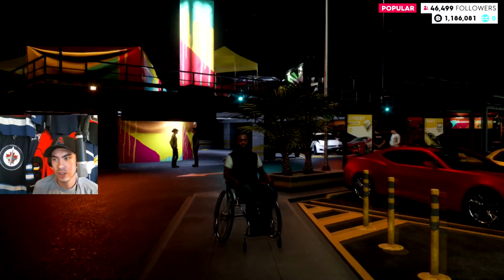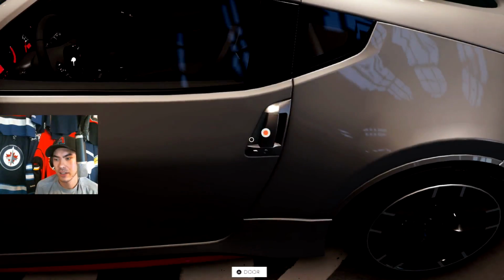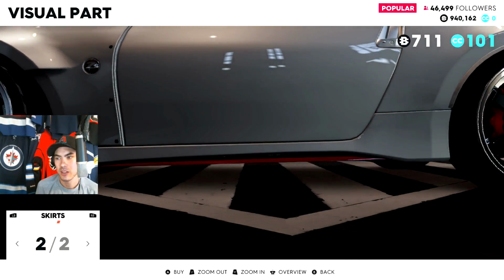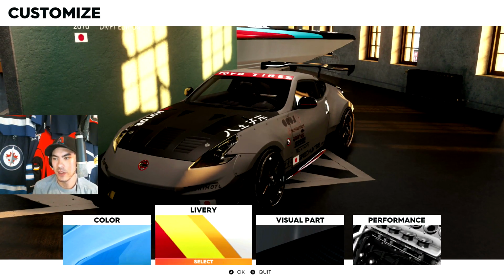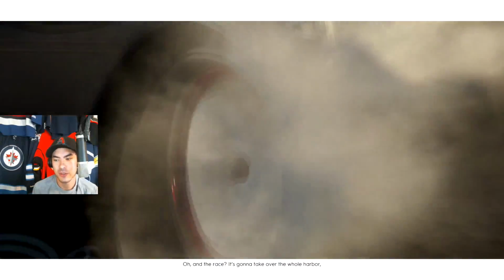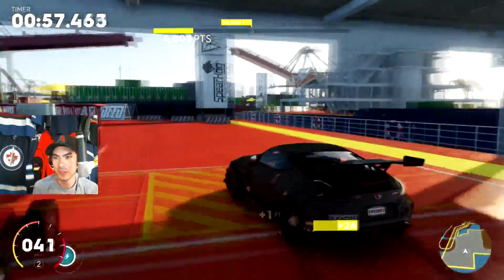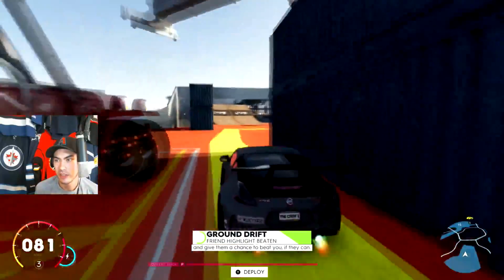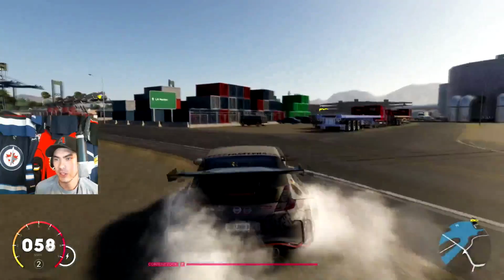NISSAN 370 NISMO DRIFT BUILD AND FIRST LOOK AT DRIFTING! | The Crew 2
Today we try our hand at drifting inside the Crew 2, and what better way to start it then with a Nismo 370z!  So in this video we build a drift car and take it for a spin! Hope you enjoy! :D

MY LINKS!

What is The Crew 2?

The Crew 2 is an upcoming open world racing video game developed by Ivory Tower and published by Ubisoft for Microsoft Windows, PlayStation 4 and Xbox One. It is the sequel to 2014's The Crew. It features a persistent open world environment for free-roaming across a scaled-down recreation of the United States. The game allows players to control a variety of vehicles including cars, motorcycles, boats, and airplanes. The game will be released on June 29, 2018.

Similar to its predecessor, The Crew 2 is a racing game. In the game, players assume control of a relatively unknown racer, who is trying to work his way to become successful in multiple disciplines. It features a persistent open world environment for racing and free-roaming across a scaled-down recreation of the contiguous United States. In addition to cars, players can also control other kinds of vehicles including planes, motorcycles, and boats. Each vehicle has their own control physics, meaning that gameplay is different when players are controlling different types of vehicles. Players can switch between controlling air, land and sea vehicles instantly. The game features four different hub worlds, with each having their own theme and playstyle. These themes include off-road, street racing, pro racing, and freestyle. Both vehicle and character customization will be featured in the game. Similar to the first game, it will place a huge emphasis on multiplayer. It also features a cooperative multiplayer mode, which allows players to join different rally raid events together. This mode can also be played solo with artificial intelligence.

The Crew 2 is currently being developed by Ivory Tower, a subsidiary of publisher Ubisoft. Parts of the development was based on the feedback they received on the previous installment. One major critique was that players did not have enough freedom to explore the world and do missions. To solve the problem, Ubisoft overhauled the game's progression system and decided not to focus much on the game's narrative, which would require players to complete missions in a very specific order, and instead divided the game into several hub worlds, with each representing a unique driving style. Players can stay in these hubs to play the missions that interest them and do not need to force themselves to visit other hubs to play through missions that do not interest them. The Crew's downloadable content, Wild Run, which was positively reviewed by players, also prompted the studio to focus more on developing content regarding offroad racing.

As the game features a variety of vehicles, Ivory Tower also needed to improve the game's graphics. According to the game's producer, Stephane Jankowski, these new types of vehicles allow players to explore the open world with new perspectives. For instance, flying a plane means that players can see objects that are very far away. As a result, the engine had to be modified to significantly improve the game's draw distance. The engine was also updated to include other enhancements, such as atmospheric clouds and realistic vegetation. The game's control was designed to be accessible but "hard to master".

The game was announced in May 2017 during Ubisoft's earning's call. It was officially revealed at E3 2017 accompanied with a cinematic trailer and gameplay demonstrations. The game was originally set to be released for Microsoft Windows, PlayStation 4 and Xbox One on March 16, 2018, however, in early December 2017 Ubisoft announced that the game was postponed towards mid- or late-2018, in order to give developers more time to deliver a quality product. A closed alpha for PC was held from 14 to 19 of March 2018 and a closed beta is set to be held from 31 of May to 4 of June of the same year.The game is now announced to be released worldwide on 29 June, 2018.